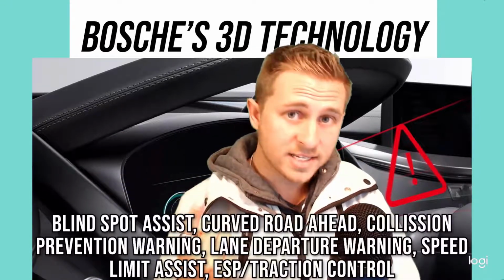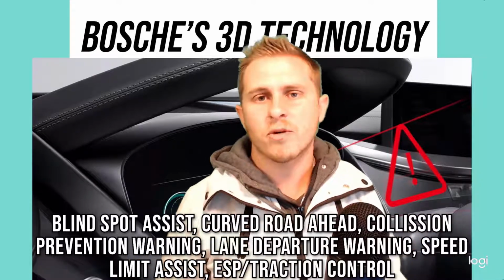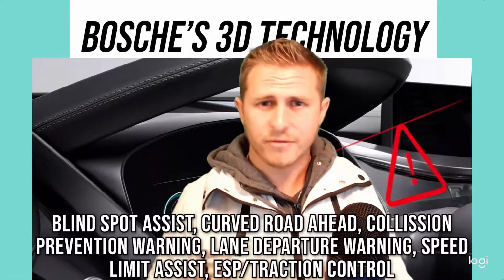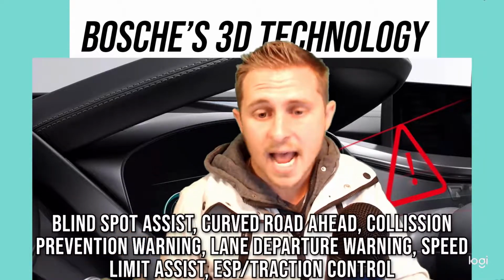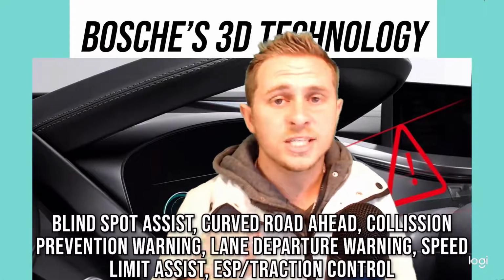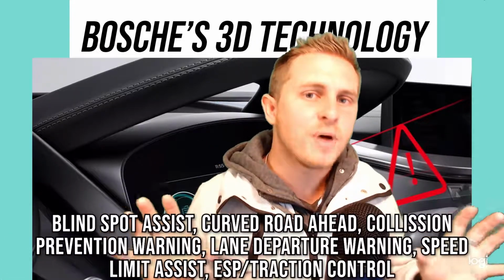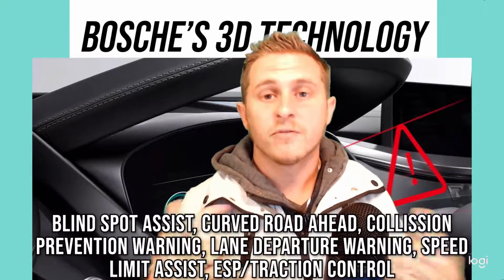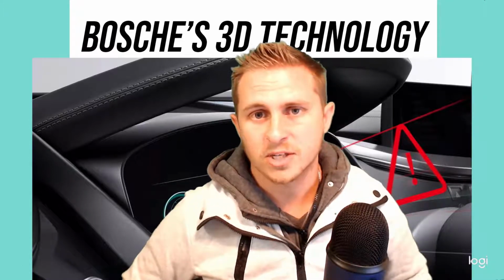Episode 101 - Bosche's 3D Technology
Bosche has created a rather intriguing technology that not only looks cool, but will potentially save lives! Safety is the #1 thing for every car manufacturer and I believe this 3D Technology should make its way into future vehicles. Watch now to learn the details behinds Bosche's 3D Technology!

New Weekly Episodes Drop @ 7pm every Monday, Wednesday, & Friday!

*ALL IMAGES IN THIS VIDEO ARE CREDITED AND BELONG TO BOSCHE*